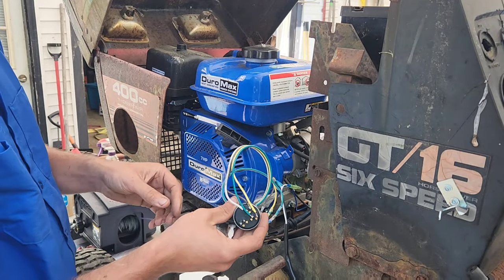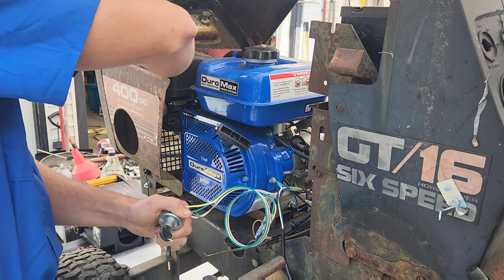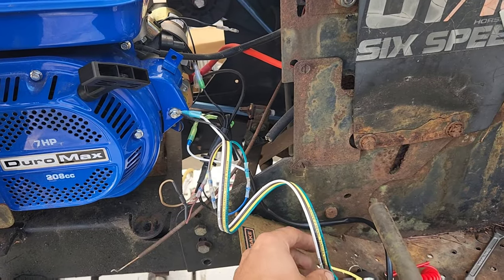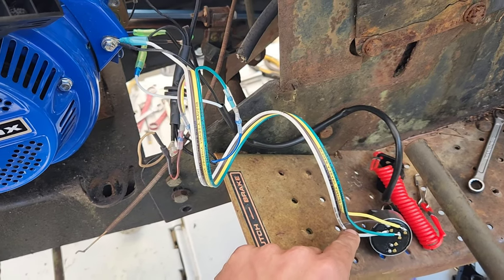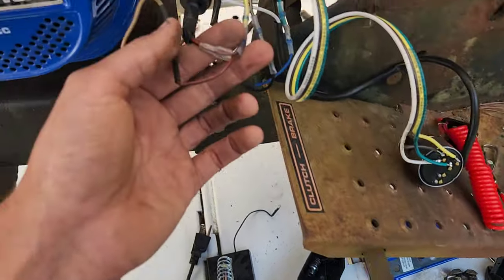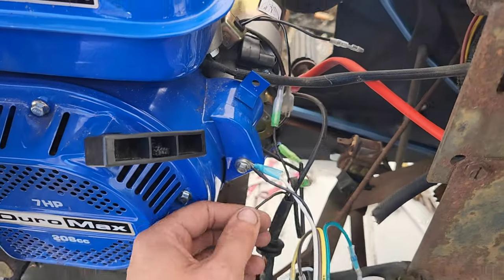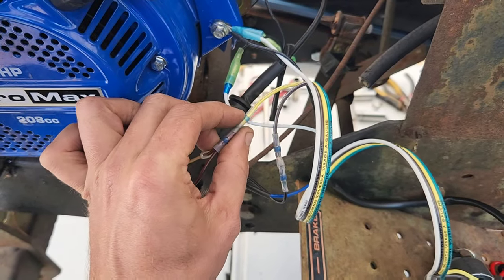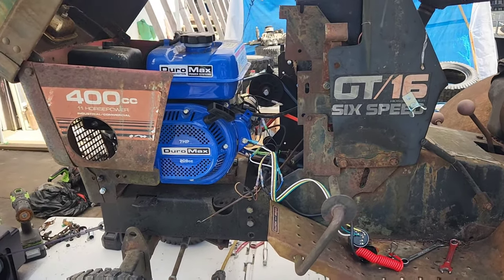Duromax 7hp Ignition Key Relocation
Push Button Start Video
4-Way Bonded Trailer Wiring Length is 25 Ft.
DuroMax XP7HPE 212cc 7HP Electric Start